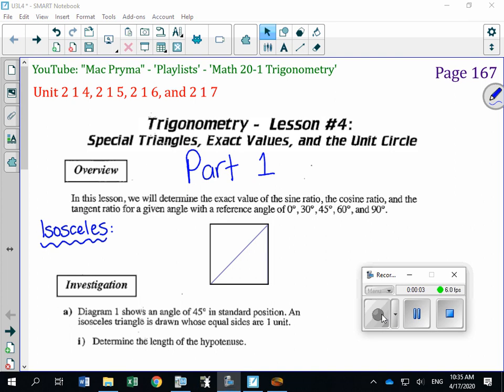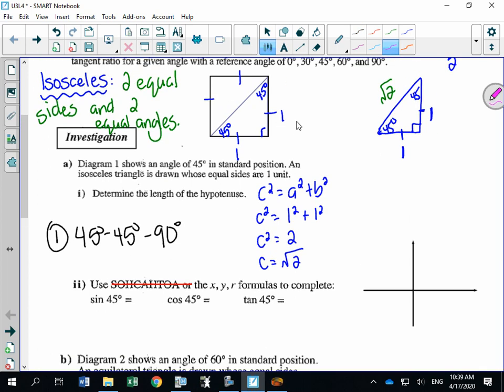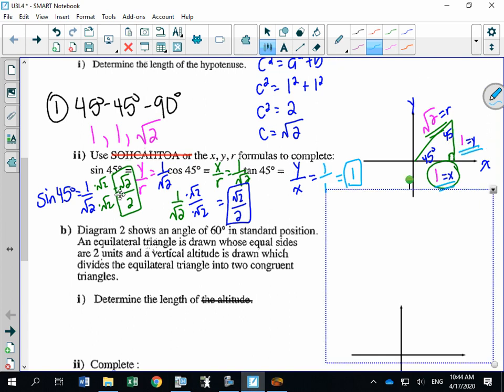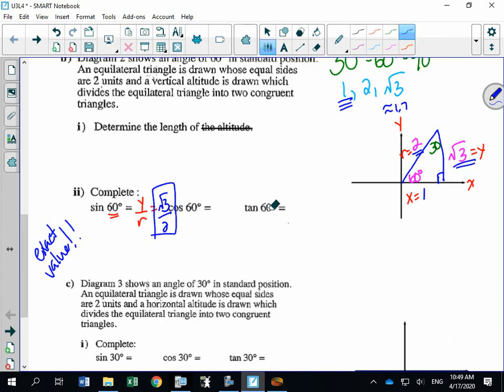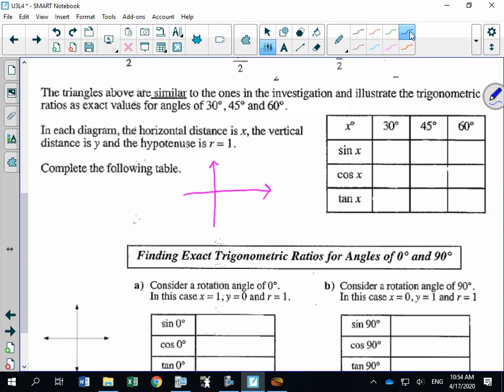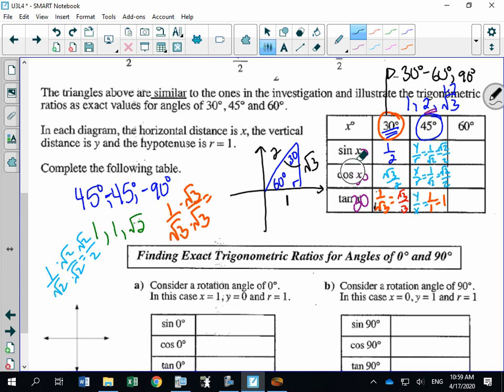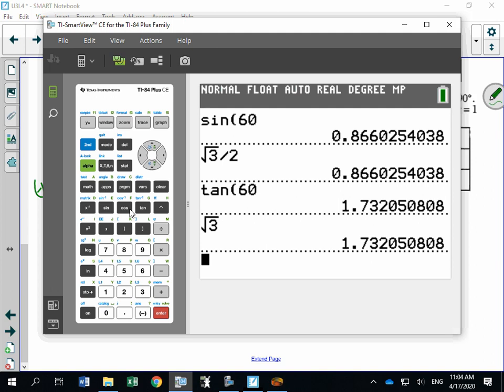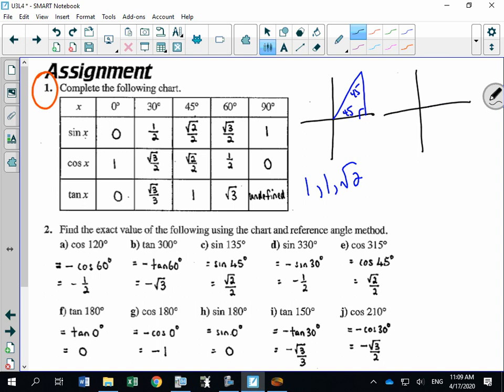Math 20-1 - Trig - Lesson 4: Part 1